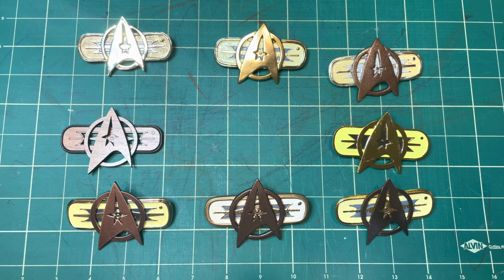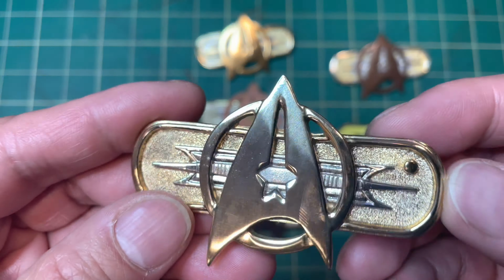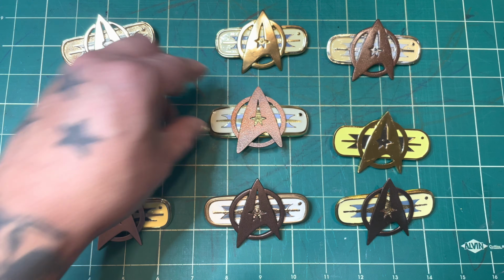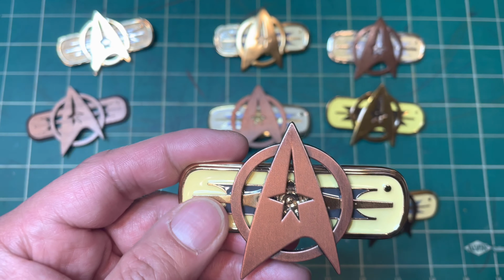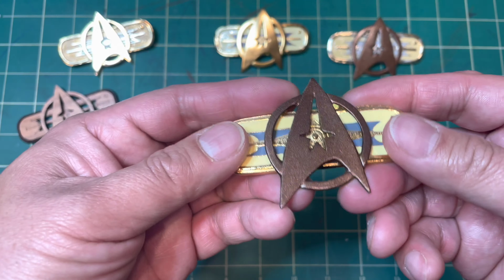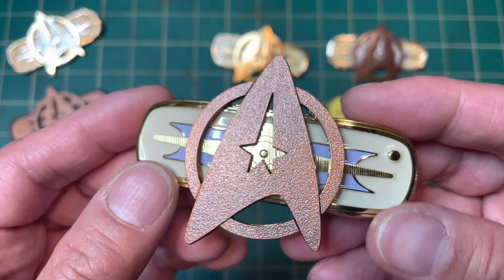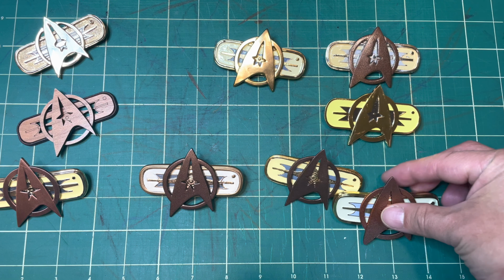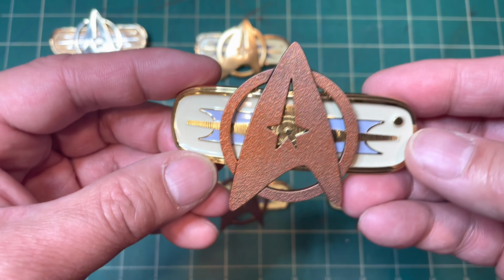The Wrath of Khan Badge Roundup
Update : Check out the new video

Here’s a video that compares the many Wrath of a Khan badges.
(This is my own personal opinion and may possibly not align with yours.)

directly if you want one of their badges.